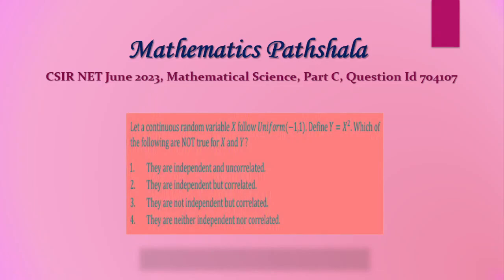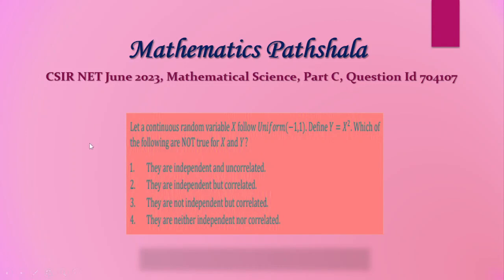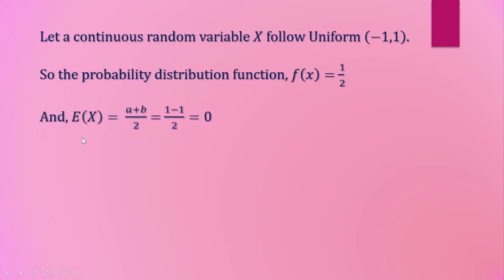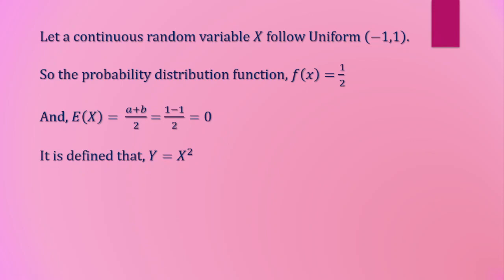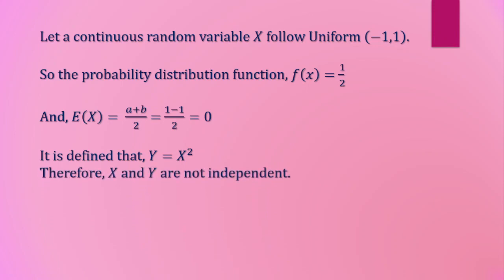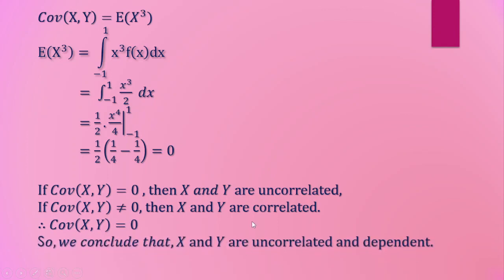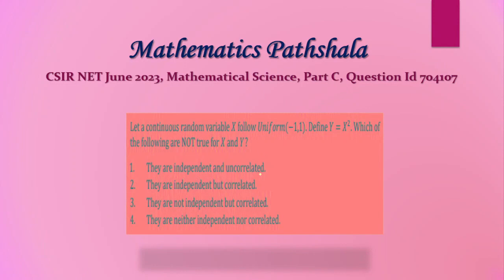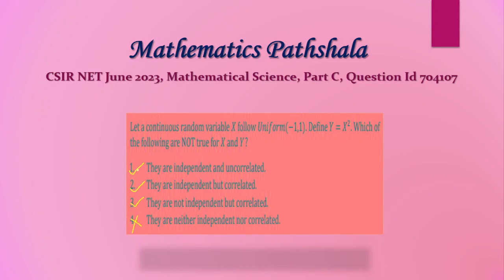CSIR UGC NET June 2023| Mathematical Science| Probability| Question ID 704107| Part C|Solution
Mathematical Science
Question ID 704107:
Let a continuous random variable $X$ follow Uniform(-1,1). Define, $Y=X^2$
Which of the following is not true for $X$ and $Y$ ?
(1) They are independent and uncorrelated.
(2) They are indepndent but correlated.
(3) They are not indepndent but correlated.
(4) They are neither neither independent nor correlated.
The correct options are (1), (2), (3).